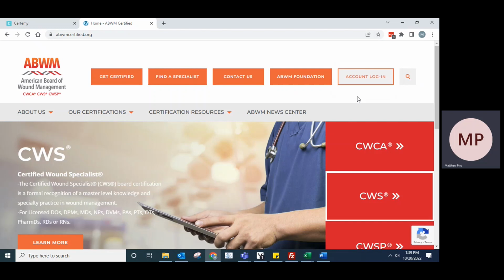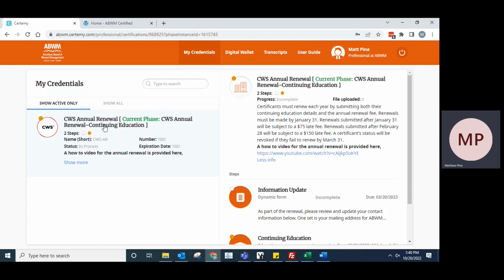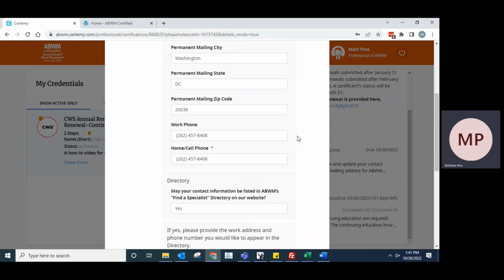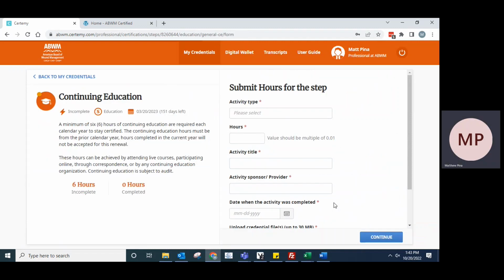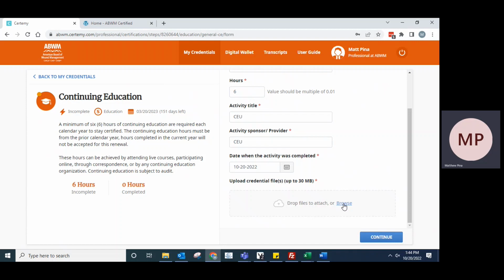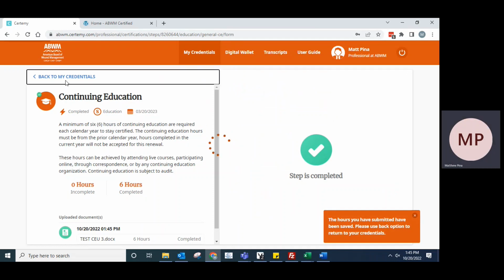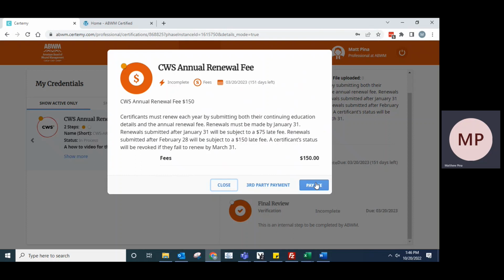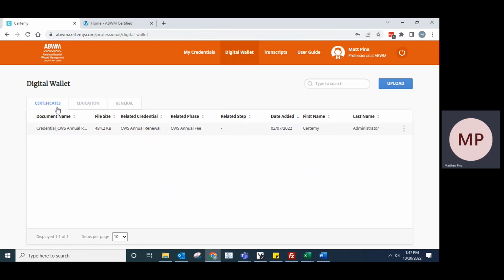How to Renew Your ABWM Certification in Certemy 2022